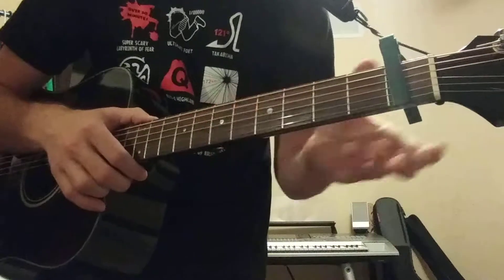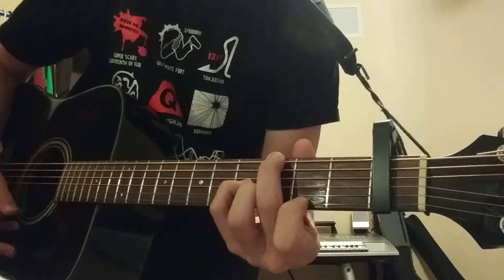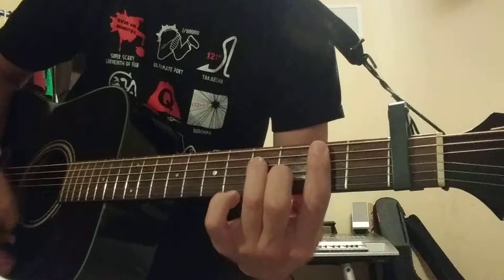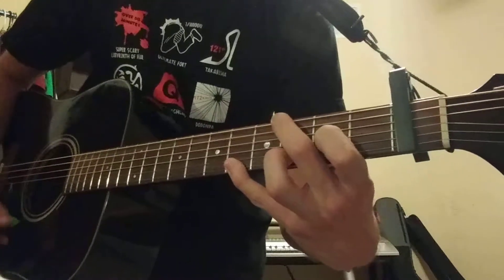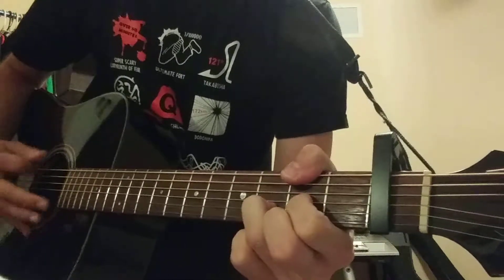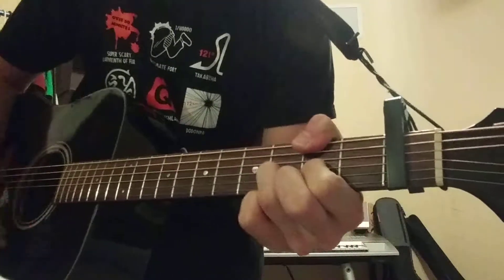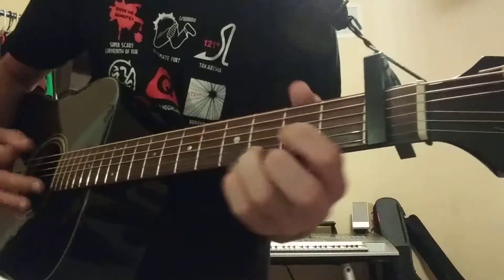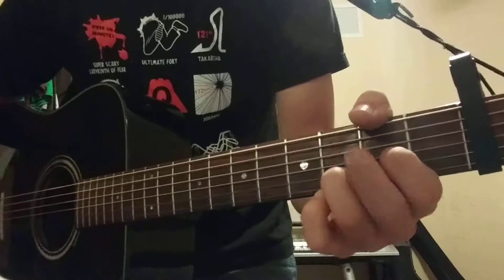Jimin Park 'Try' guitar tutorial